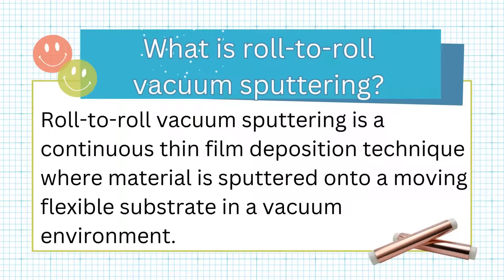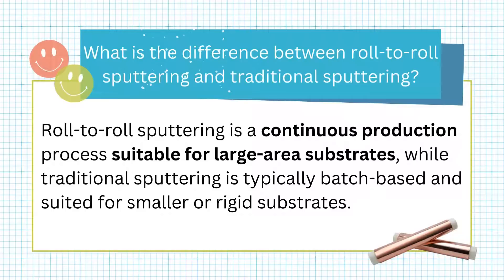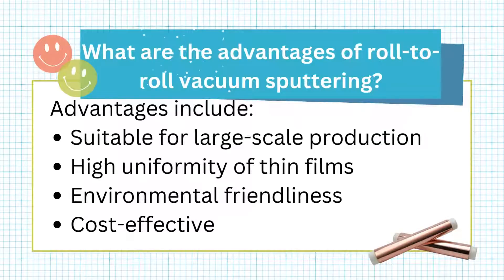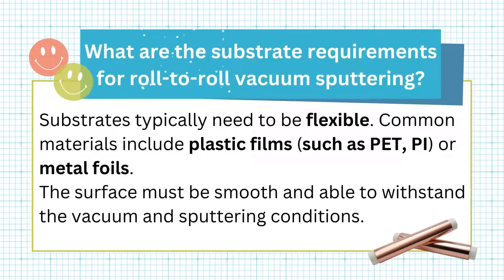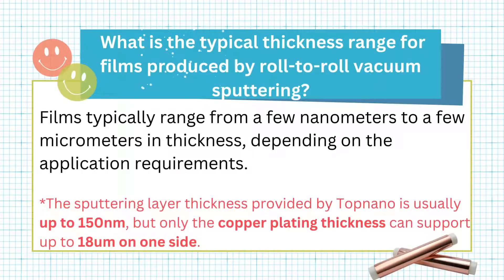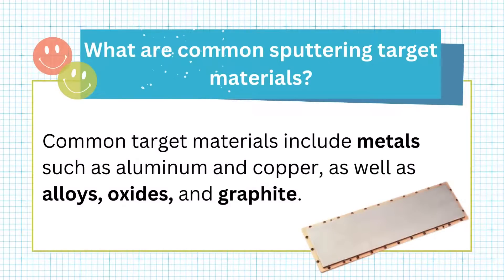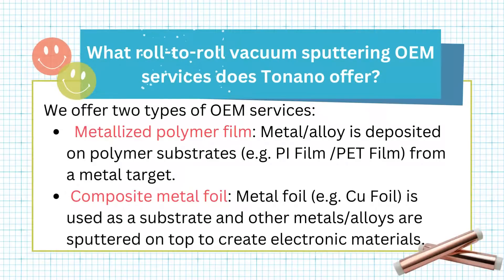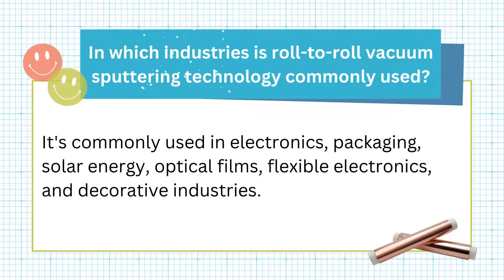FAQ on Topnano's R2R Sputter OEM Service - voice ver.｜Thin film deposition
R2R vacuum sputtering is optimized for flexible substrates, high throughput, and large-scale thin film applications.

We have created a video of the most frequently asked questions and answers about roll-to-roll vacuum sputtering for your reference.

The video covers the introduction and application of roll-to-roll vacuum sputtering technology for large area substrates, the requirements for substrates and targets, the differences from traditional sputtering, and the environmental friendliness of the process.

R2R sputtering stands out for its cost-efficiency and suitability for high-volume production, making it a vital technology in the thin film deposition landscape.

0:00 Start
0:03 What is roll-to-roll vacuum sputtering?
0:15 What is the difference between roll-to-roll sputtering and traditional sputtering?
0:30 What are the advantages of roll-to-roll vacuum sputtering?
0:43 What are the applications for Topnano's roll-to-roll vacuum sputtering?
0:56 What are the substrate requirements for roll-to-roll vacuum sputtering?
1:14 What is the typical thickness range for films produced by roll-to-roll vacuum sputtering?
1:37 What are common sputtering target materials?
1:48 What roll-to-roll vacuum sputtering OEM services does Tonano offer?
2:12 In which industries is roll-to-roll vacuum sputtering technology commonly used?

TOP Nanometal Corporation
Add: 4F., No.13, Wuquan 7th Rd., Wugu Dist., New Taipei City 248, Taiwan (R.O.C.) (Headquarter)